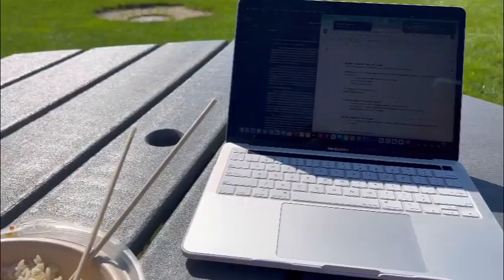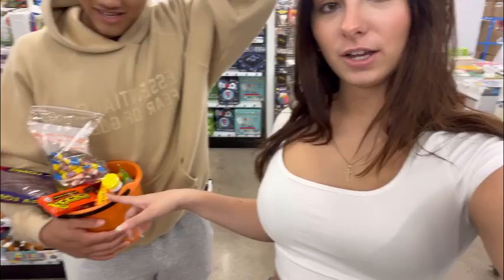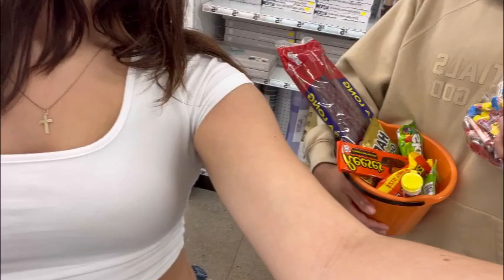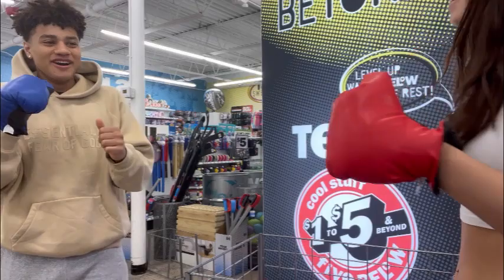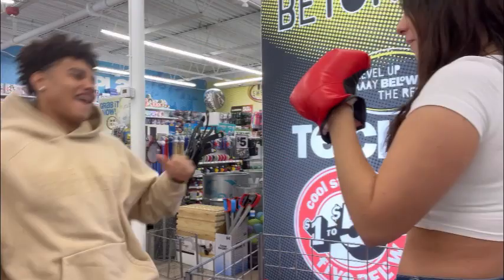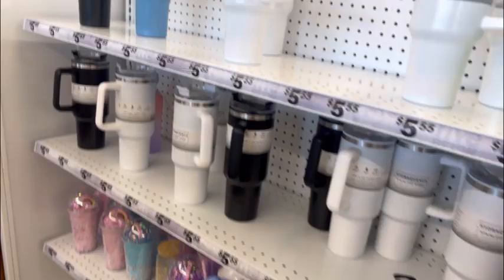My V mellow School Week Vlog @ the University of Hartford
this week I vloggeddd
week after recruitment/ fall break started
i might not post another vlog style video in awhile but if you like them then let me know down below